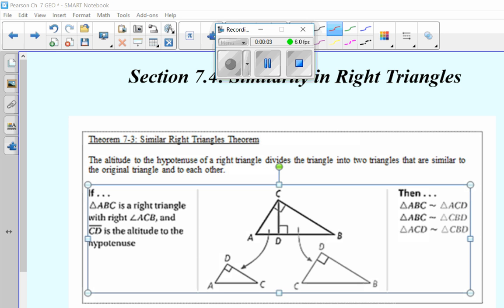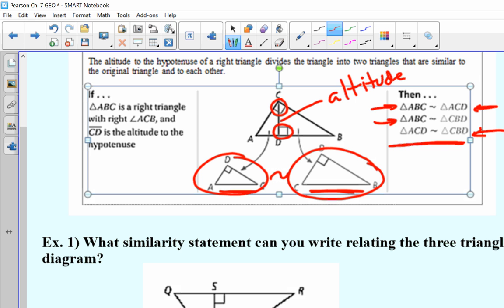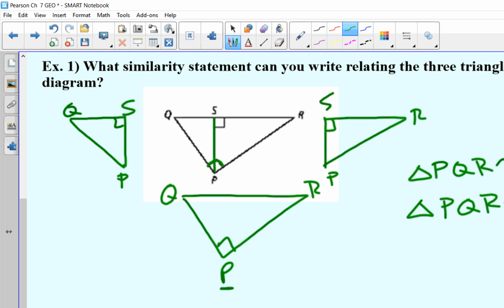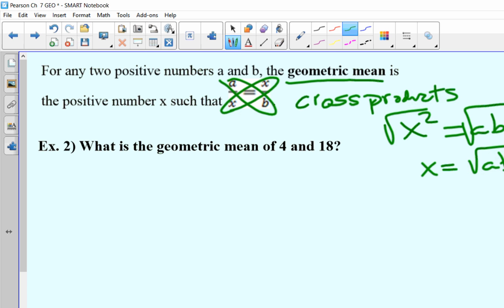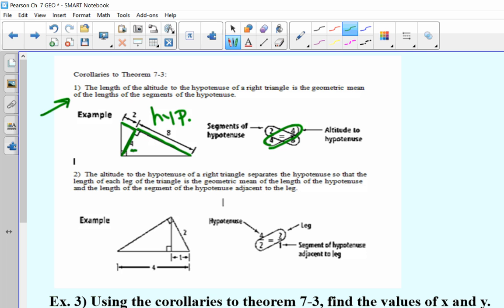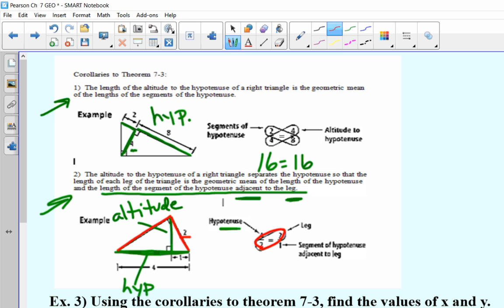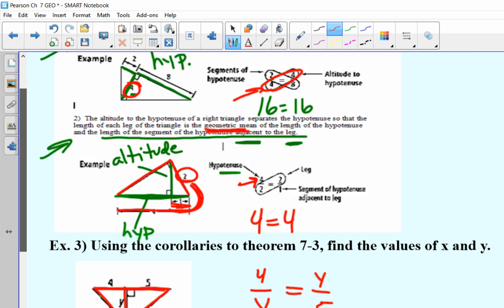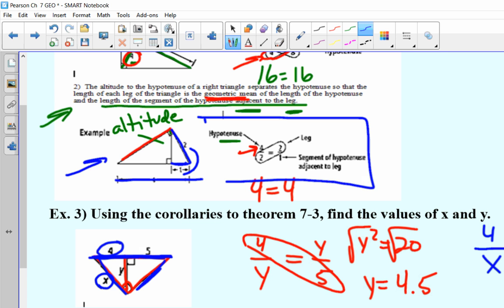Geometry 7 4 video